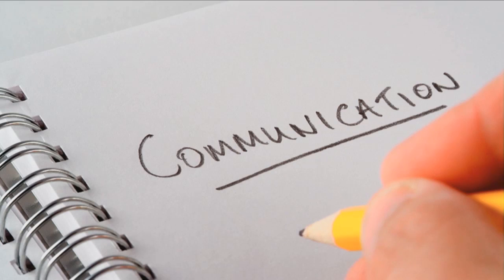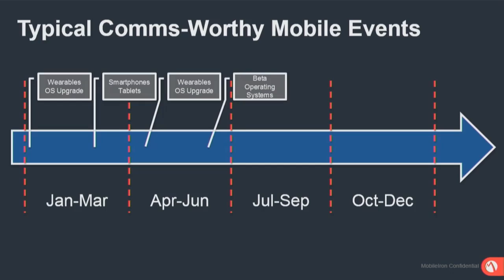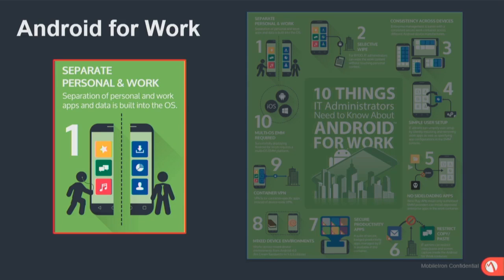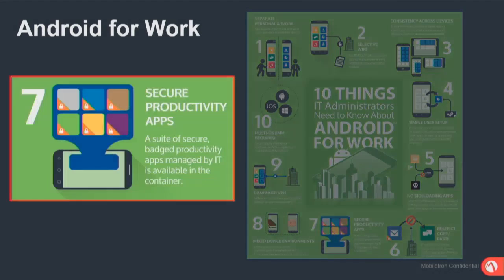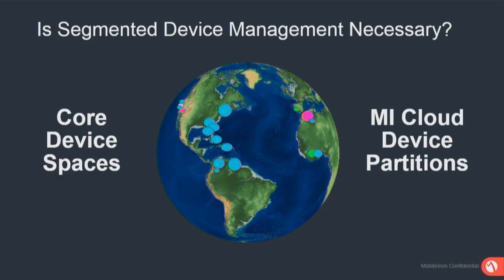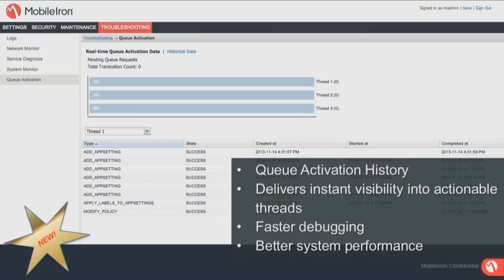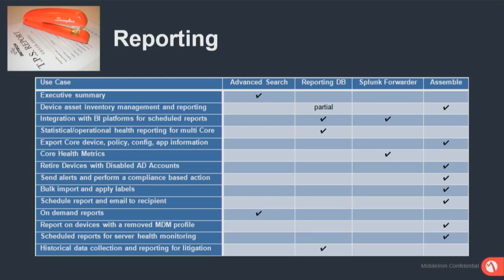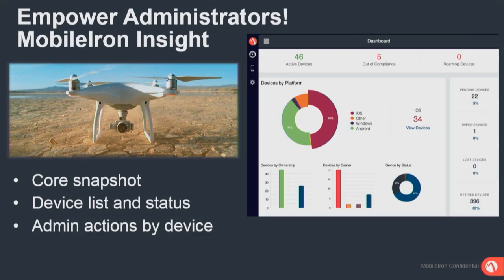Mobile First Conference 2016: Pain Management for IT Operations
Speakers:
John Mirando - Sr. Consultant, Strategy & Advisory Services
Caryn Nelson - Resident Consultant

Spending more time on administration and issue management than helping your organization go Mobile First? Learn and share recommended approaches to common stumbling blocks, like addressing user privacy, effectively offboarding users, and creating sustainable labels, so you can focus on enabling your organization with mobility.